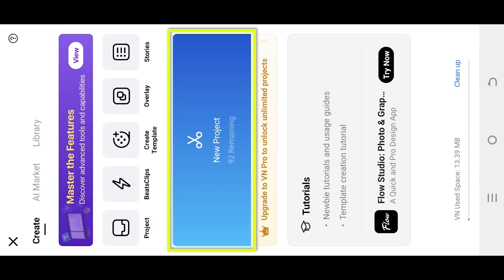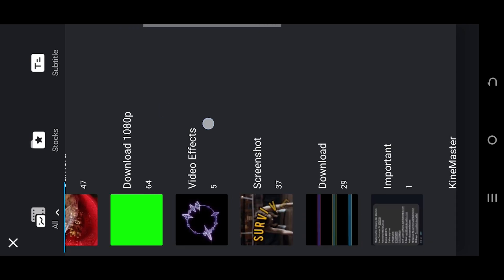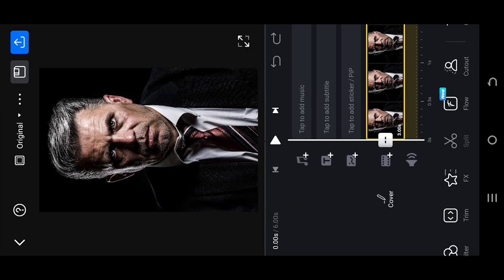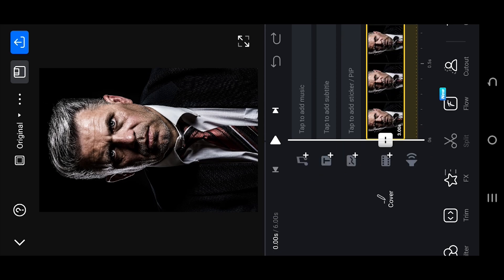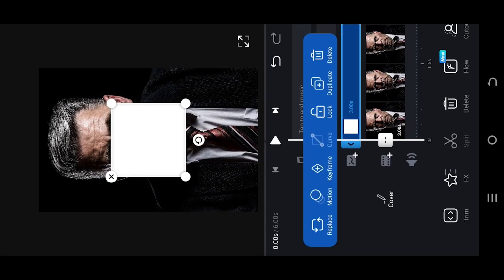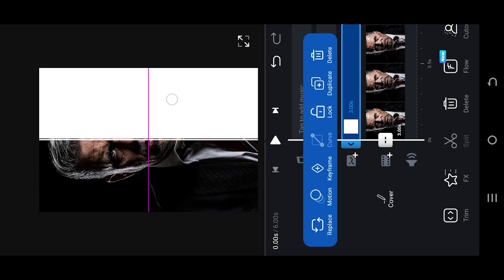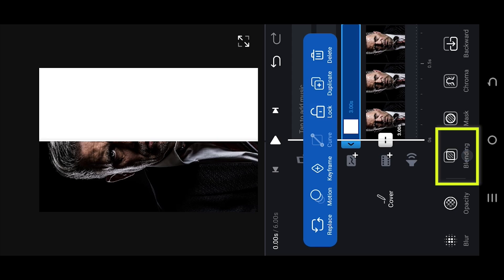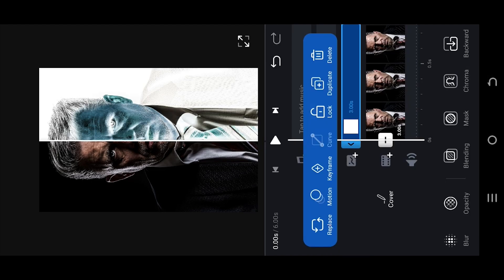Create Negative Film or X-Ray Effect | VN Video Editor Tutorial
In this tutorial, I will show you how to create negative film, photo or X-Ray effect using "VN Video Editor". This is a beginner friendly video editing tutorial for VN video editor.